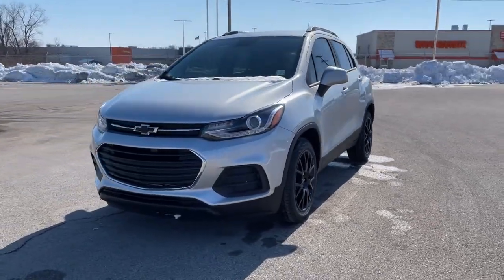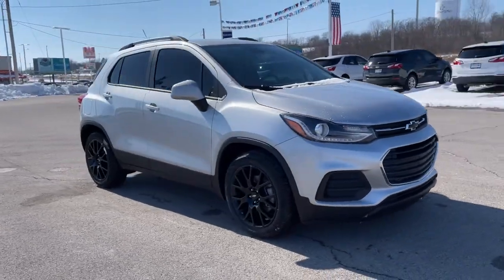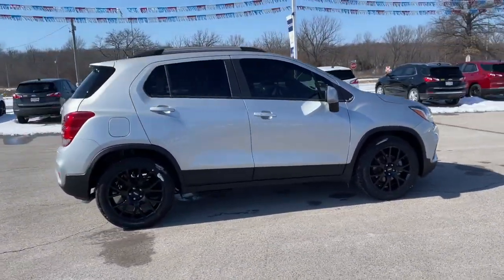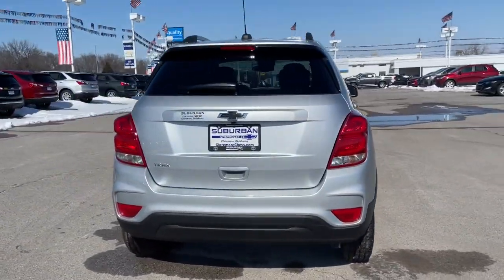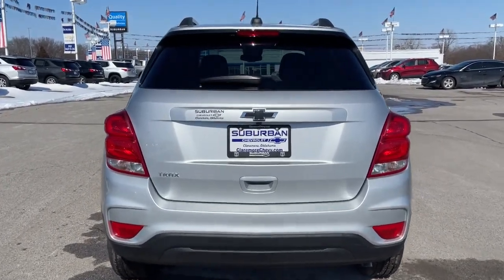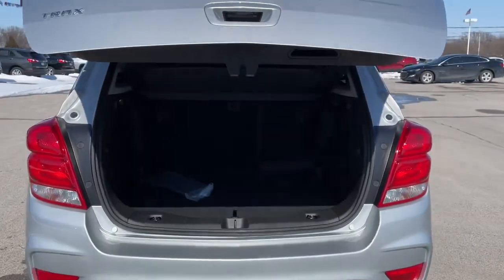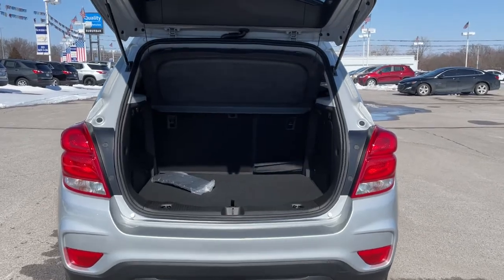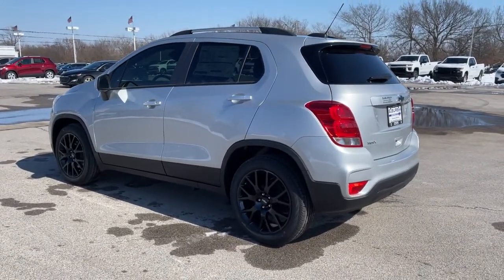2021 Chevrolet Trax Owasso, Tulsa, Claremore, Pryor, Broken Arrow, OK N770000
Silver Ice Metallic New 2021 Chevrolet Trax available in Owasso, Oklahoma at Suburban Chevrolet. Servicing the Tulsa, Claremore, Pryor, Broken Arrow, OK area.

Suburban Chevrolet
1300 S Lynn Riggs Blvd

Recent Arrival! $1,884 off MSRP!2021 Chevrolet Trax LT FWD 1.0L I4 SMPI Turbocharged DOHC 16V LEV3-ULEV70 155hp Silver Ice MetallicTo Protect Your Safety, we are currently offering Home Services:Virtual Tour of Vehicle: We will use live interactive video chat to give you a virtual walk around of any vehicle we have in stock.Test Drive at Home: We will bring the vehicle to your home for a no-obligation test drive.Local Home Delivery: If you buy a vehicle, over the phone, email, text. (E-Contract?) We will deliver the vehicle to your home or a place of your choosing. 26/31 City/Highway MPGChargeable Options:MSRPPDB:LT Convenience Package$450.00PDN:Sport Edition$470.00VK3:Front License Plate Bracket$40.00No Cost Options:FE9:Federal EmissionsLUV:ECOTEC Turbo 1.4L VVT DOHC 4 Cyl. EngineMNK:6-Speed Automatic TransmissionNTB:EMISSION SYSTEM FEDERALOther options:1LT:LT4AA:Interior Trim - Jet Black5H1:Key System, 2 Key FOBSAES:Jet Black Deluxe Cloth/LeatheretteAG9:Front Driver 6-Way Power Seat AdjusterAKK:WINDSHIELD STYLE ACOUSTIC PVBAKO:Glass, Deep-Tinted Rear Windows and LiftgateAR9:Front Bucket SeatsAVJ:Lock Control, Passive Entry, Front DoorsB32:Front Carpeted Floor MatsBTM:Keyless StartBTV:Remote StartD31:Interior Rearview Mirror, ManualD75:Exterior Body Color Door HandleDG6:Exterior Mirrors, Heated Power-Adjustable Body-ColorDLV:Front Visors with Vanity MirrorsEGI:Seat Trim, Deluxe Cloth / LeatheretteFE2:Suspension System Ride, HandlingGAN:Silver Ice MetallicIOR:Radio Infotainment SystemK34:Cruise ControlMDP:MOLDING B/S ANTHRACITEN34:Steering Wheel, LeatherRSZ:WHEEL 18 X 7.5, J, ALUMINUM, DESIGN 1U80:Compass DisplayUQ3:Audio System, 6-Speaker SystemVV4:OnStar 4G LTE WiFi HotspotWJP:Midnight EditionPrice includes: $2000 - Chevrolet Consumer Cash Program. Exp. 03/01/2021